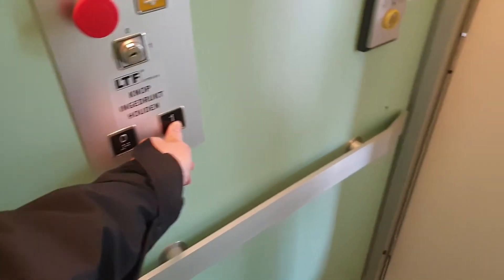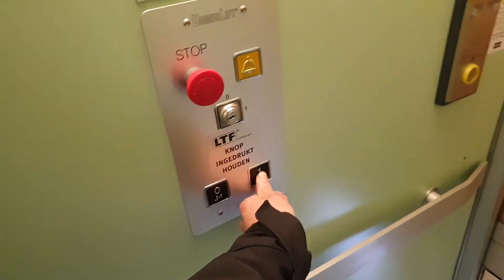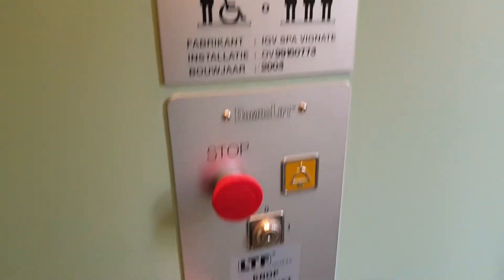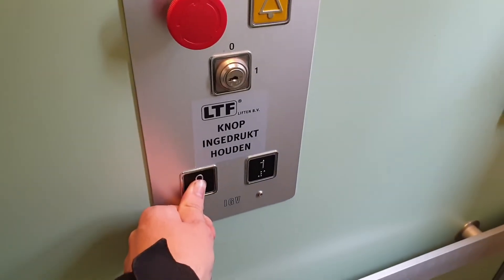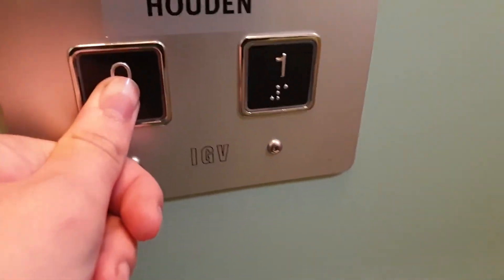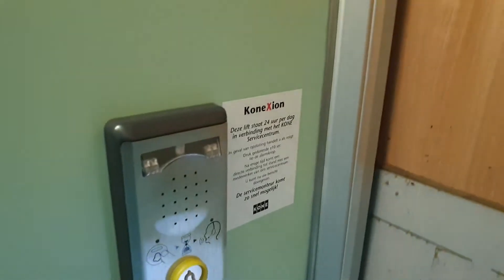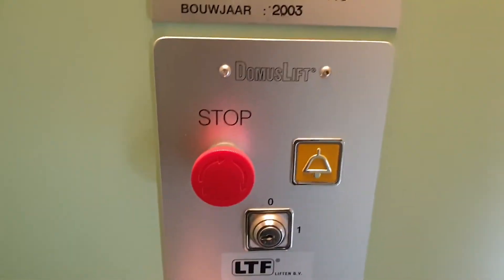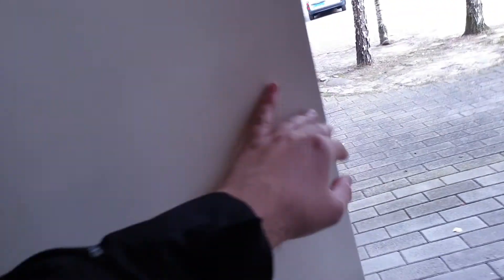LTF/DOMUSLIFT/IGV/KONE hydraulic lift without innerdoors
It is either one of these four brands, but it is so random that I do not know which